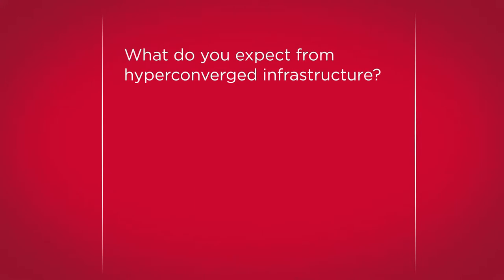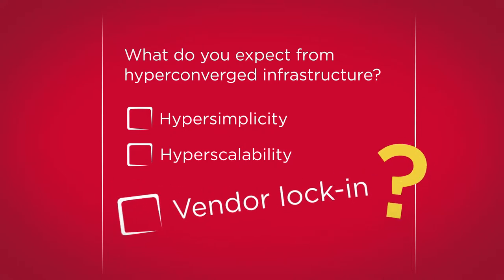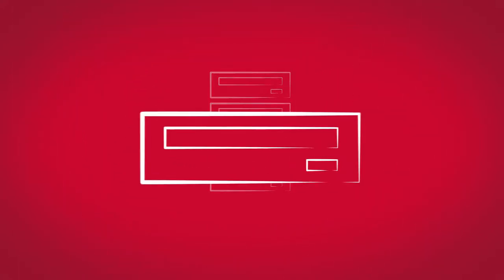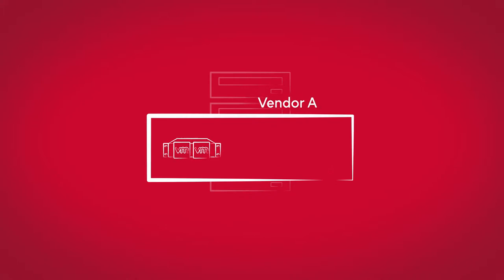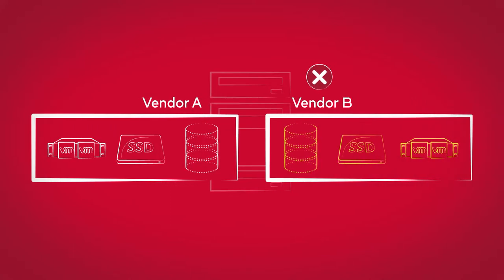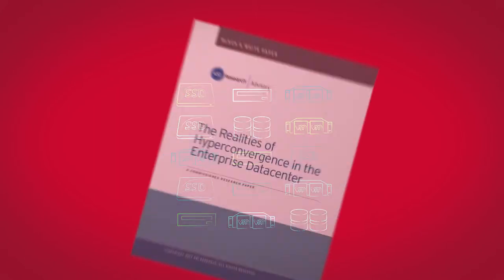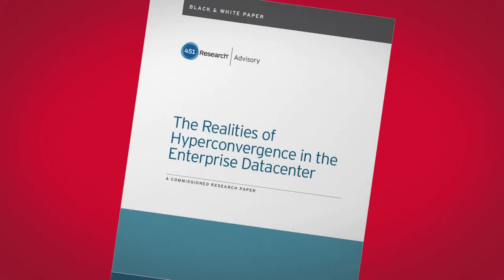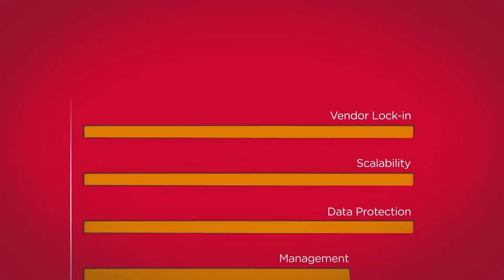HCI: Vendor Lock-in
Do you want to be locked into one vendor? HCI modules are not interchangeable between vendors, so the decision to adopt HCI translates into what could be a long-term commitment to a single vendor for both hardware and software. Even though these HCI/SDS systems are based on commodity server hardware, their software environment creates a different level of potential lock-in.

file: Brocade HCI 04 Vendor Lock-in